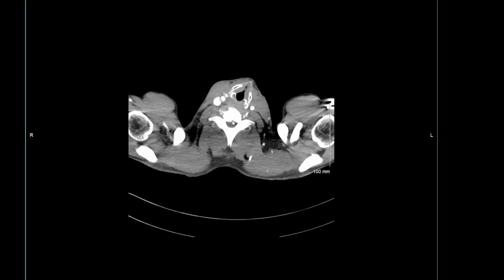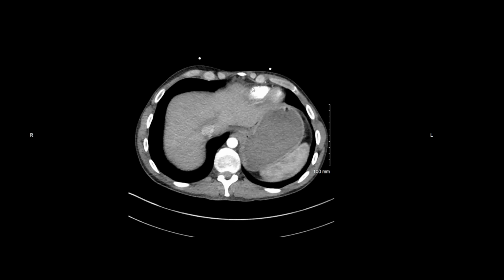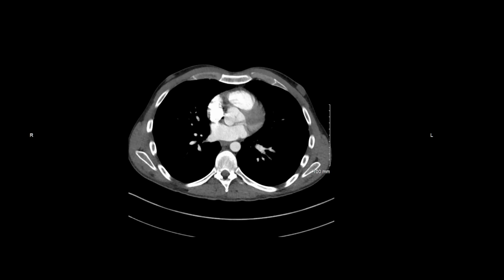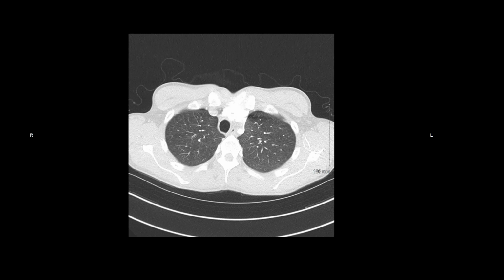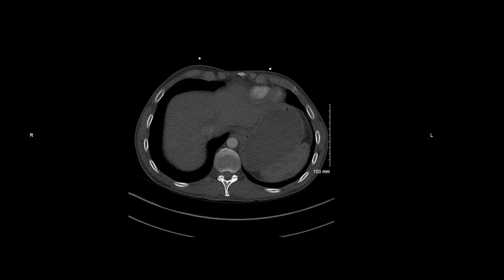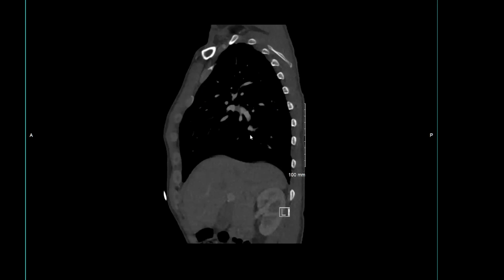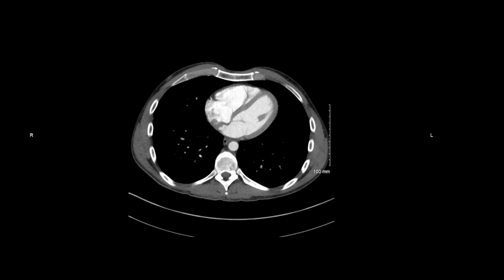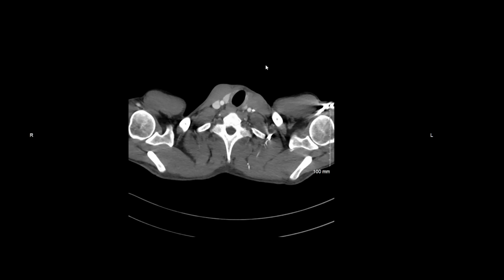Chest CT Search Pattern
Audience: Medical students, Residents, and Radiologists

Learning Objectives:
At the end of this video you should be review a CT of the Chest in a specific order to develop a systematic search.

In this video I take the viewer through my standard systematic search of the Chest. This search pattern may vary slightly based on the expected pathology, but overall I never change the order in which I review the study. This helps prevent "satisfaction of search" and increases the sensitivity for detection of unexpected pathology. Develop your search pattern so that you thoroughly review each organ system within the field of view.